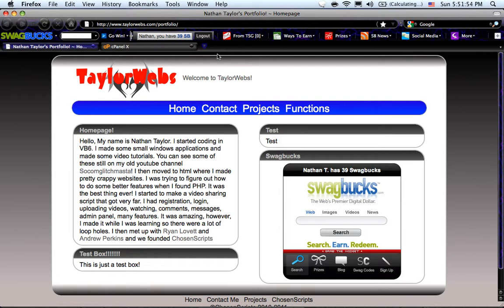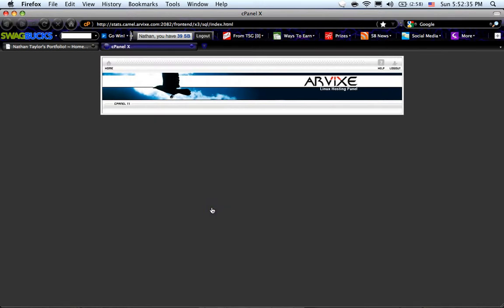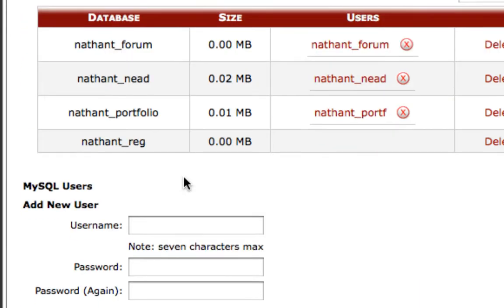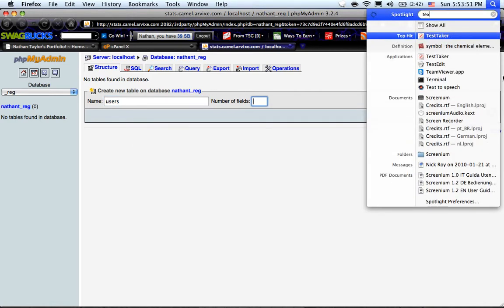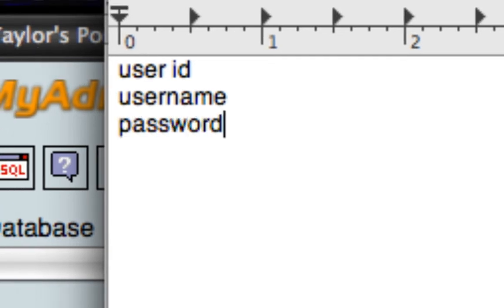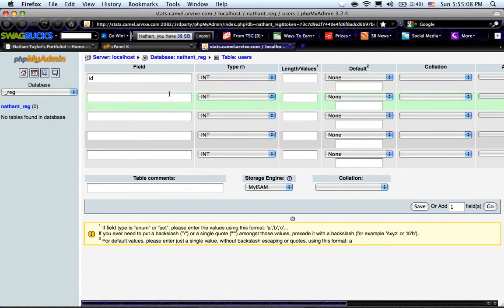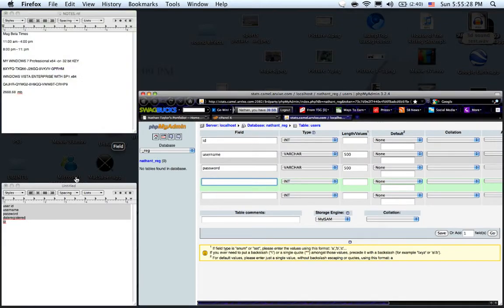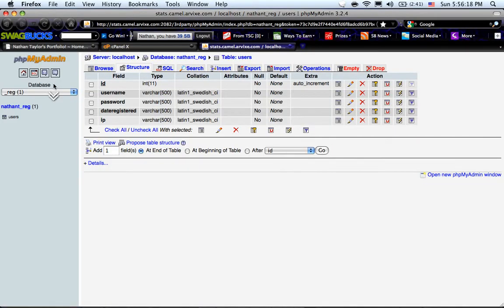Register/Login Tutorial Part 1